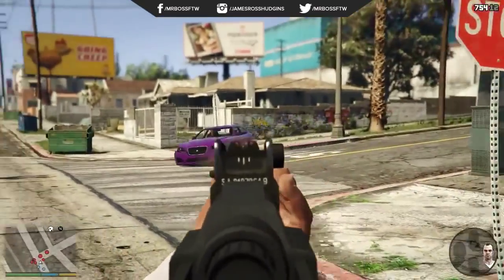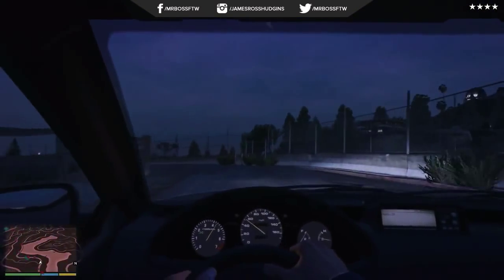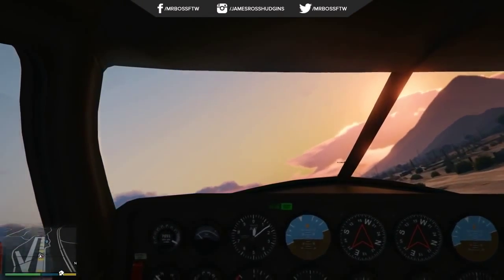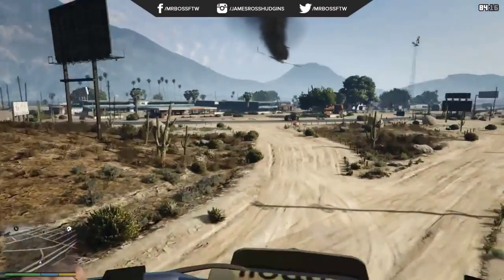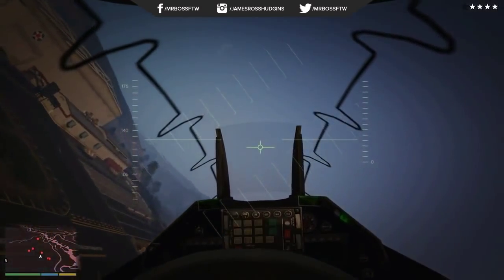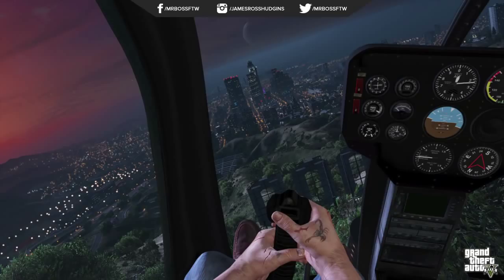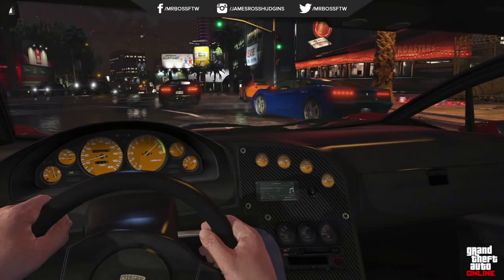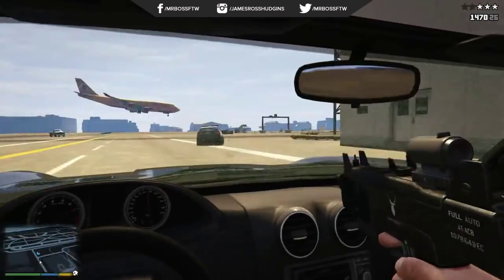GTA 5 NEW First Person Mode Car Gameplay Breakdown - GTA 5 PS4 First Person Gameplay! (GTA V)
GTA 5 ALL NEW Car Interiors & Vehicle Types Revealed - GTA 5 PS4 Gameplay Car Interiors (GTA V) - GTA 5 PS4 Gameplay NEW Car Interior GTA V First Person Mode Gameplay (Grand Theft Auto 5)

Ross.